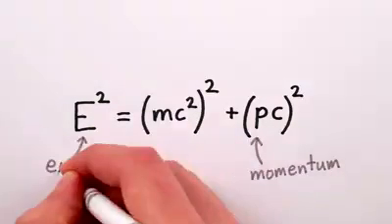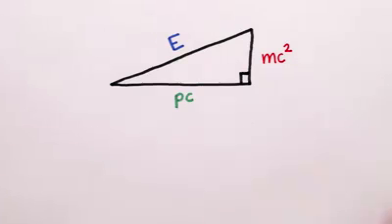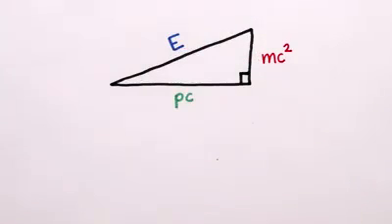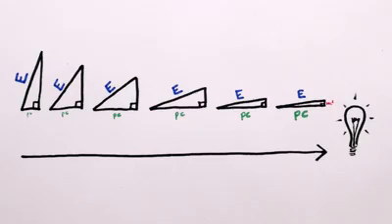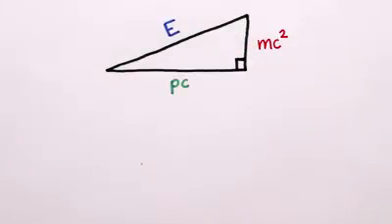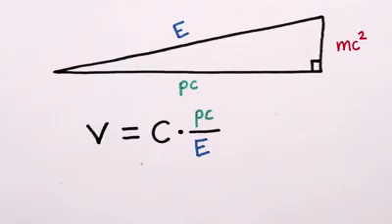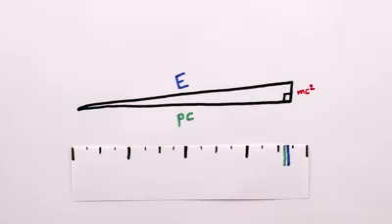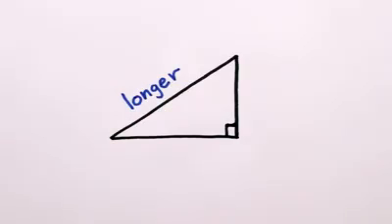E=mc² extended picture!